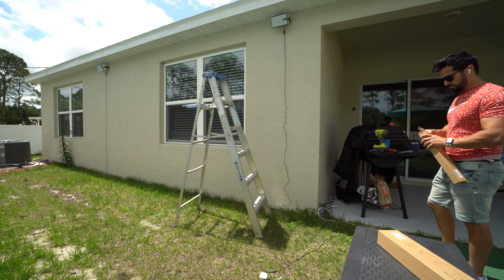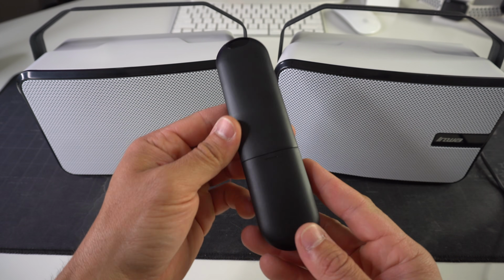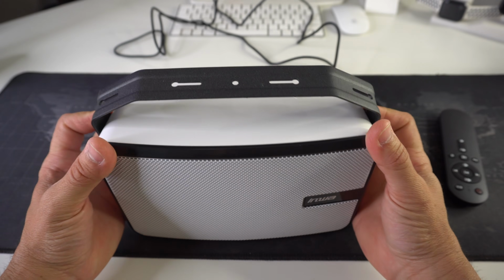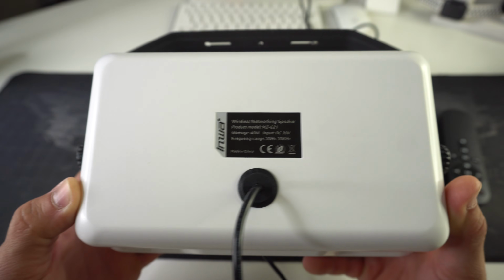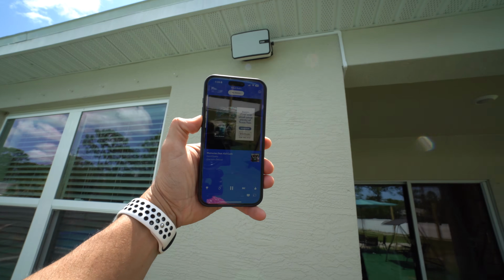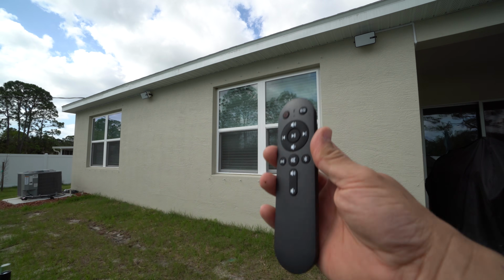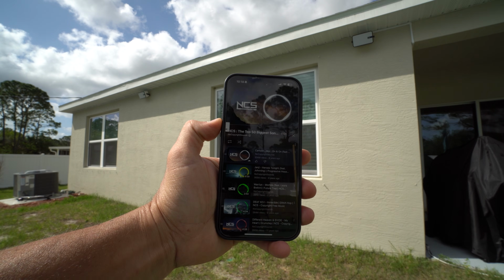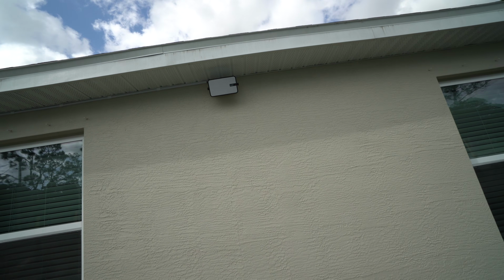The BEST Backyard Bluetooth Wireless Networking Speakers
In this video I review for you what in my opinion is the best bluetooth wireless networking speakers for indoor and outdoor use for this price range. These are the INWA speakers. They come in a set of 2, but you can connect up to 100 of these speakers together to play together music from your phone or other bluetooth device. I will be personally using these for my backyard speaker system setup.

INWA Speakers
Cable Hiders
16ft power extension cables

0:00 - Intro
0:35 - The Need
1:15 - The Solution
2:10 - The Benefits
4:15 - The Setup
5:35 - Sound Test
6:45 - Outro

📱 TECH STUFF
Custom iPhone Cases
Top Tech Products

📷 Camera Lens
💡 Lighting Kit